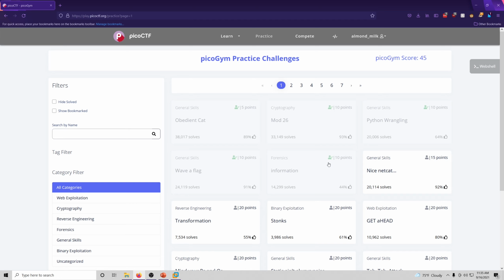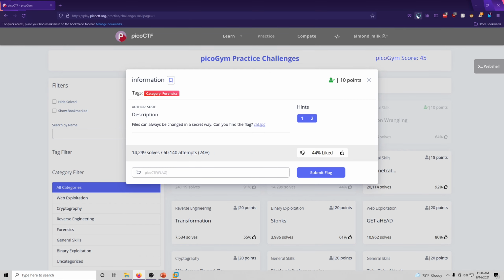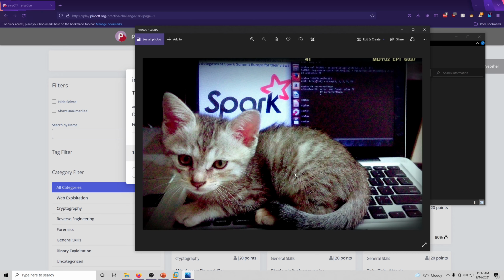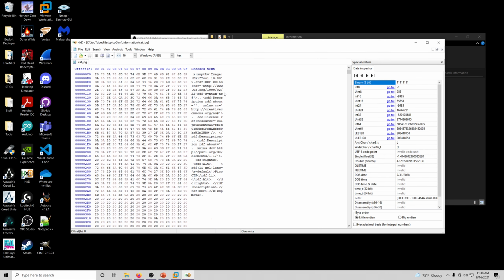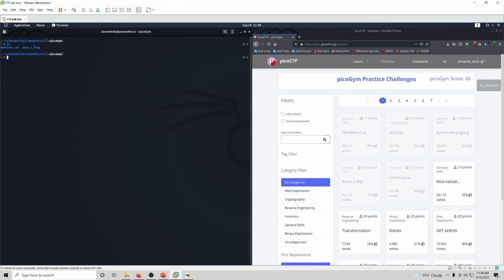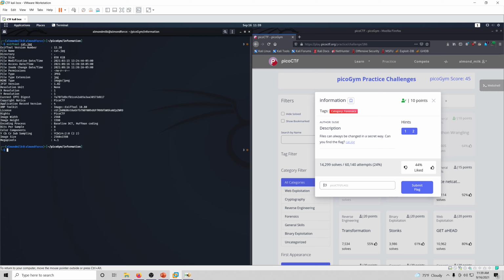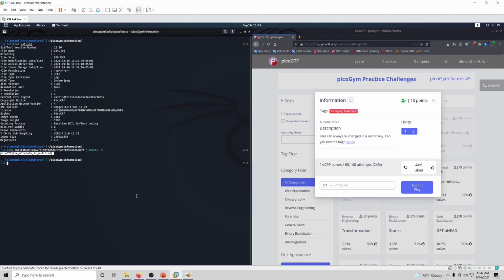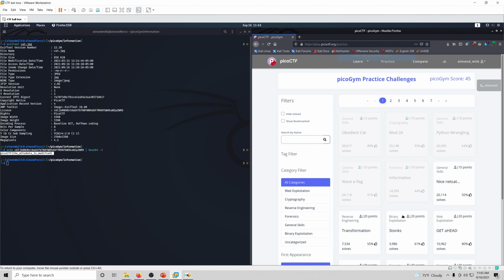picoGym (picoCTF) Exercise: information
In this picoGym (picoCTF) Workout video, we do a writeup of the information forensics challenge.